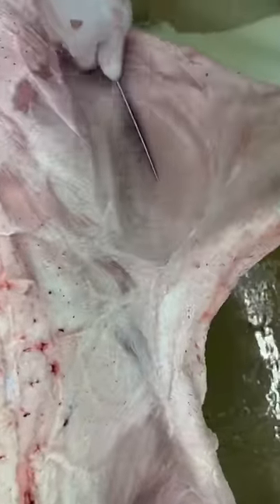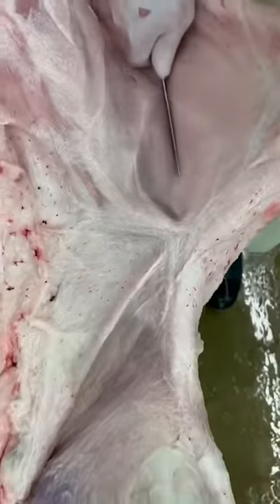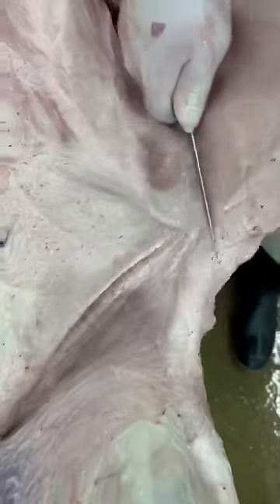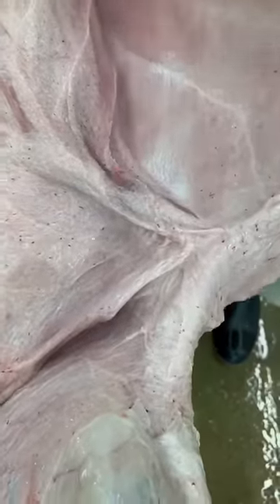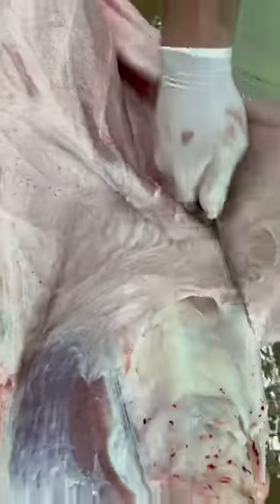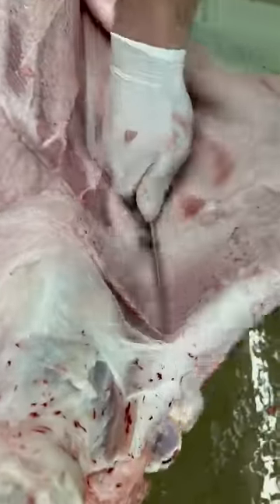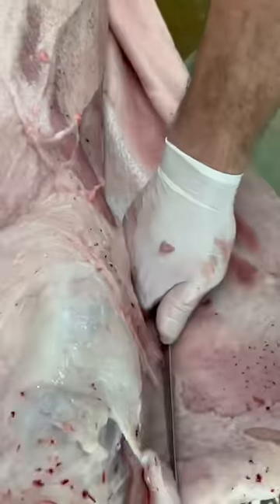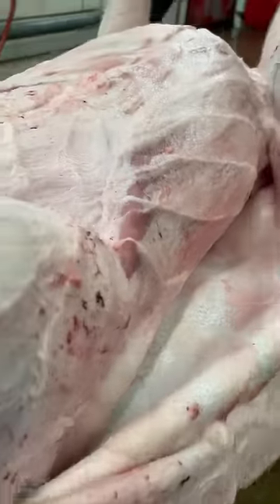Skinning a pig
For all you bacon lovers!